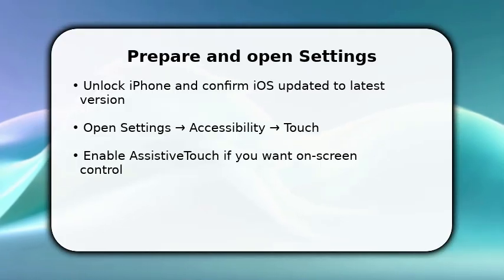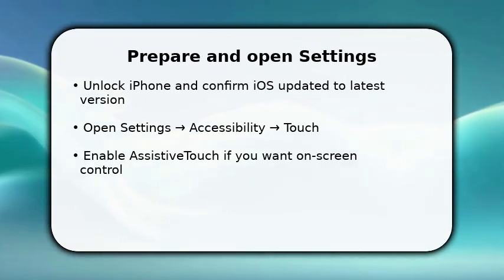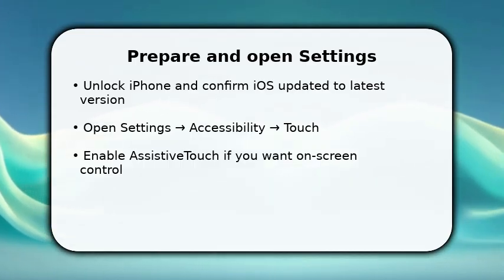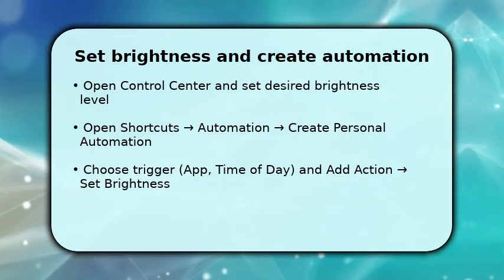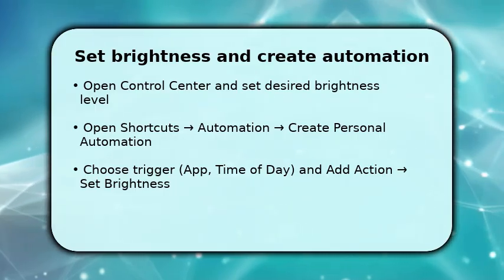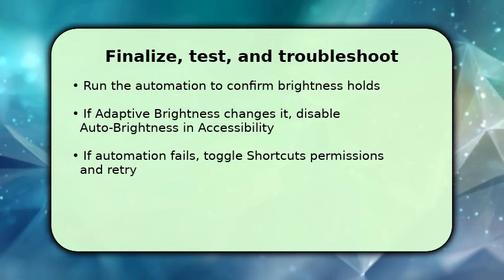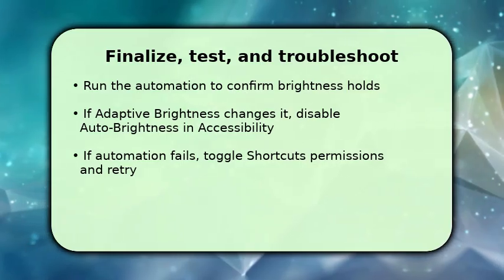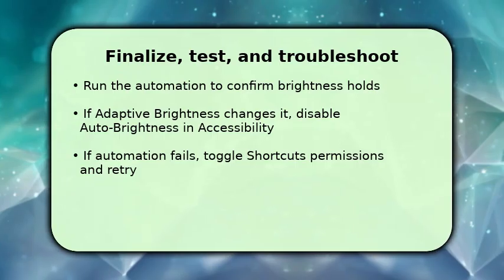How to Lock Brightness on Iphone - Step by Step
How to Lock Brightness on Iphone - Step by Step | 🔒 Surfshark VPN Deal — Stay private and secure. $1.99/mo + 3 Months Free ▸

Discover the simple steps to adjust your iPhone's screen brightness for optimal viewing. This video guides you through accessing settings and customizing display intensity, ensthy tailored specifically for iOS devices.

iPhone, screen brightness, adjustment, settings, display control,